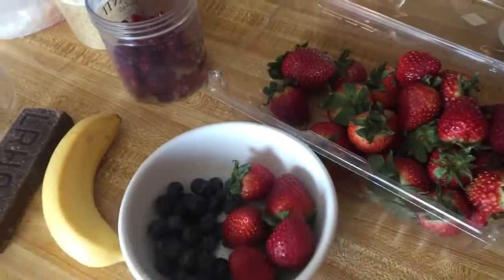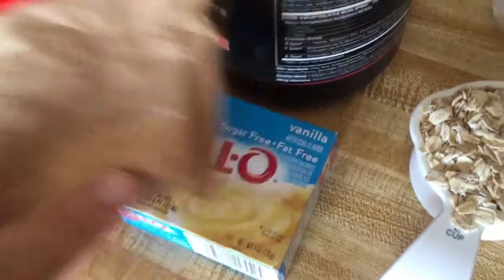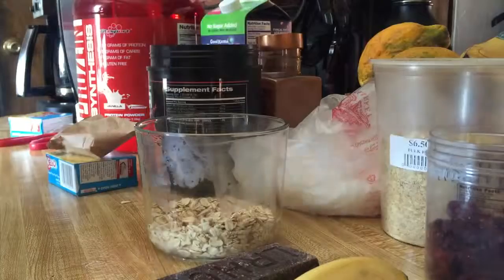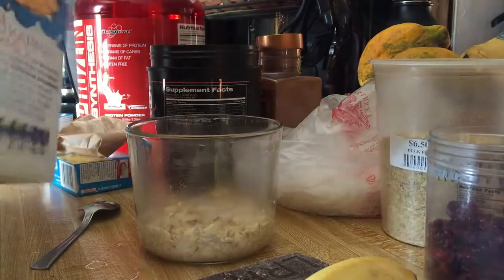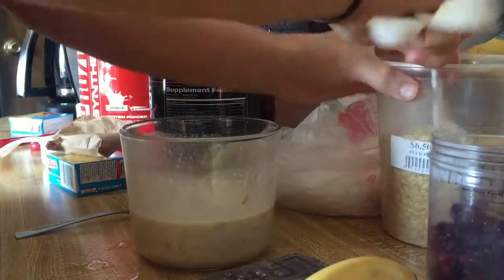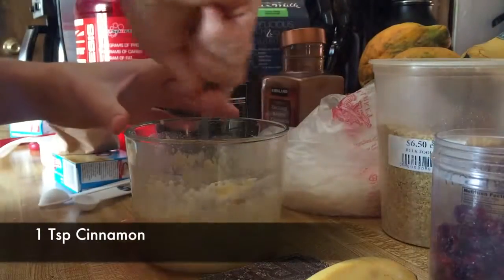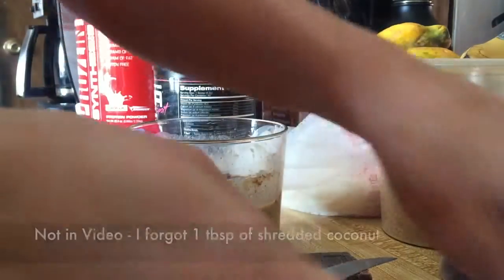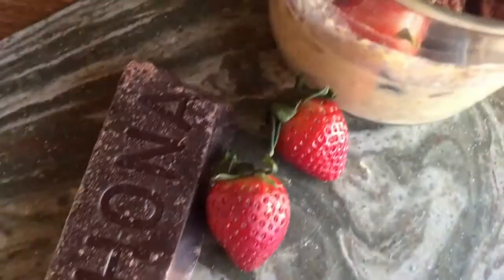Delicious Oatmeal Recipe | No Fat Healthy Dessert Recipes - Happy New Year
Banana & 80% Dark Chocholate
Dried Cranberries & Flax Meal
Unsweetened Shredded Coconut
Bob's Red Mill Gluten Free Rolled Oats
Sugar Free Fat Free Jello Pudding
Unsweetened Flax Milk
Vita Sport Pro7ein Vanilla Flavor
Raw Pecan Halfs
Cinnamon